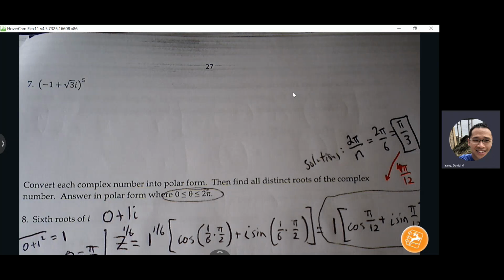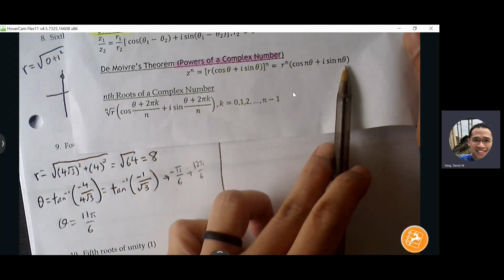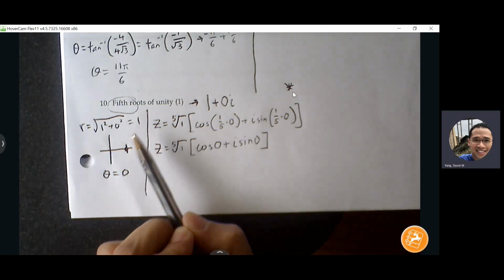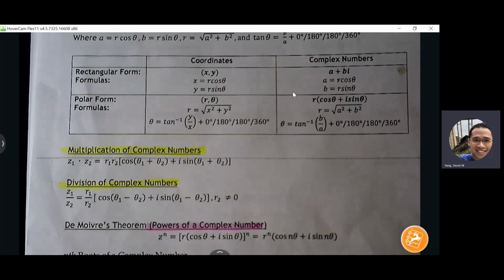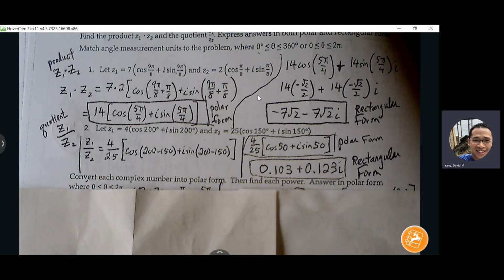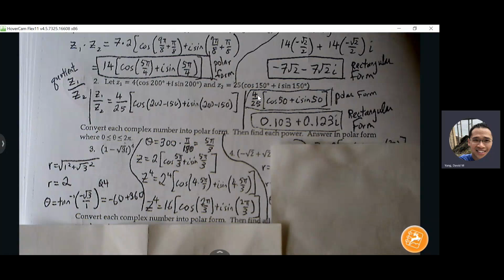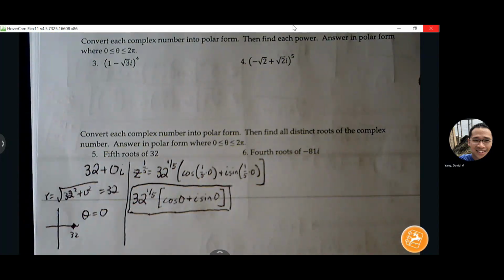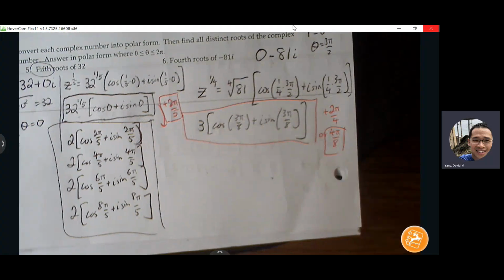7.10 Practice with Operations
Accel. Pre-Calculus  -  (Fri) Mar. 3, 2023